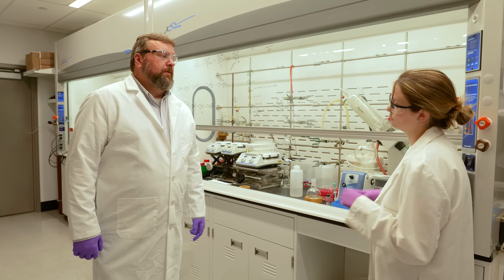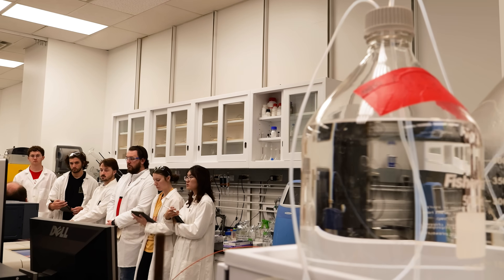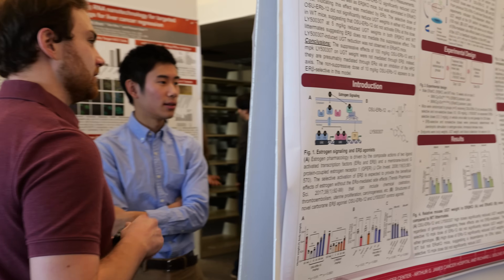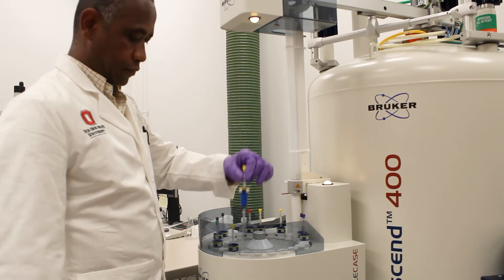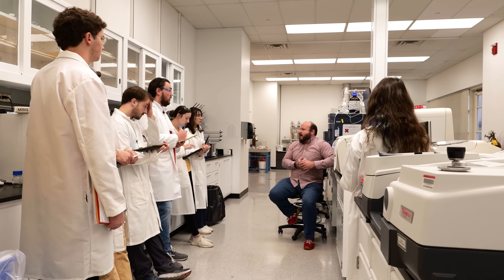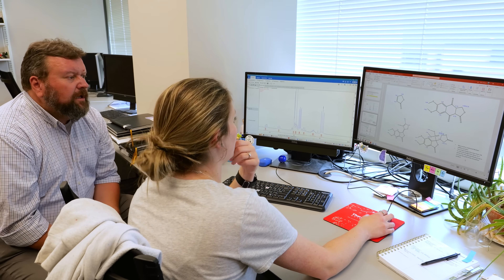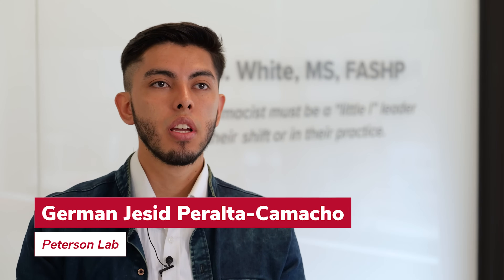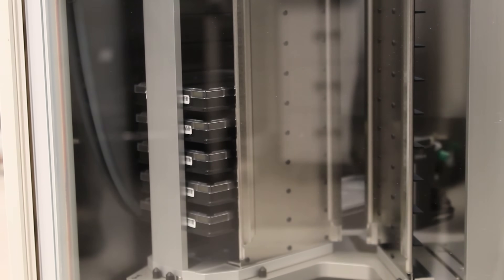The Medicinal Chemistry & Pharmacognosy Specialization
Learn about what the Medicinal Chemsitry & Pharmacognosy PhD Specialization has to offer.